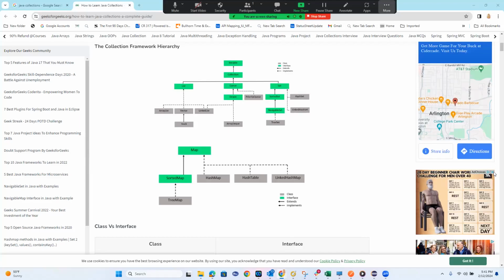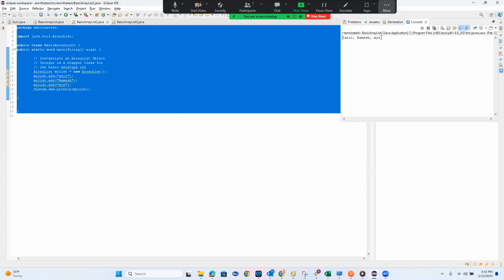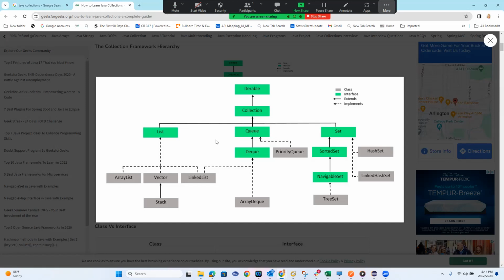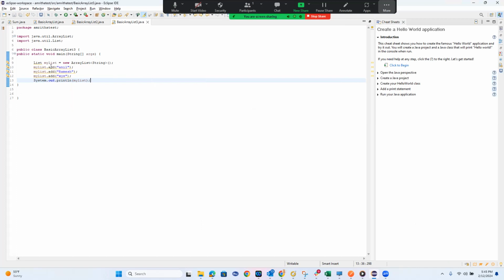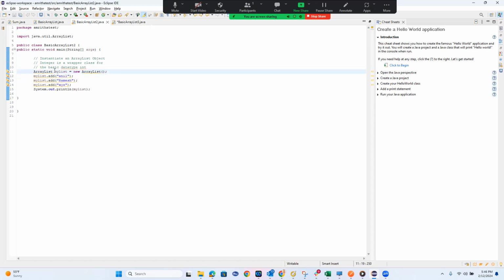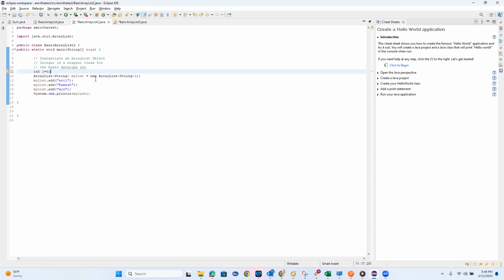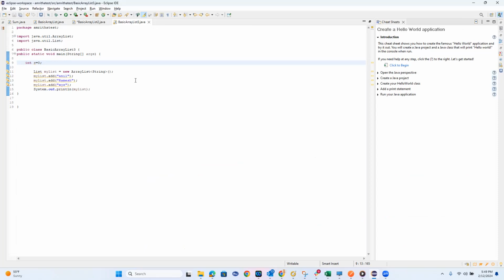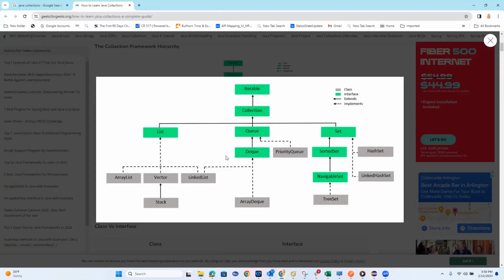Collection Hierarchy and First Java collection (episode-2)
Pardon me for my mistake default element in Arraylist will contain Object and not String